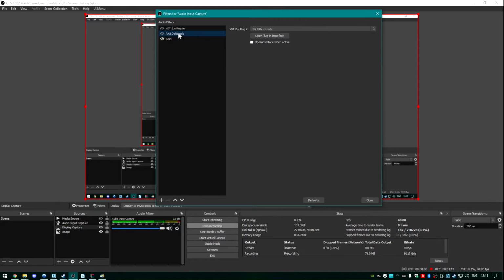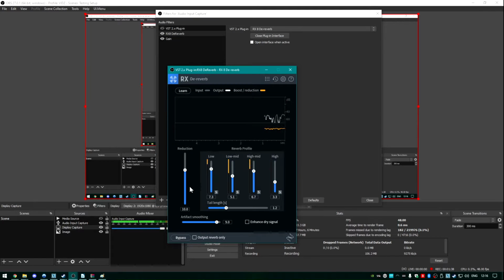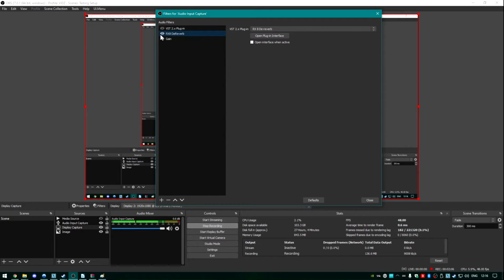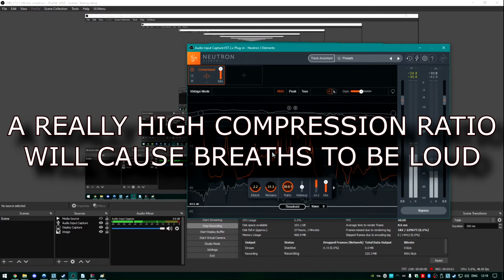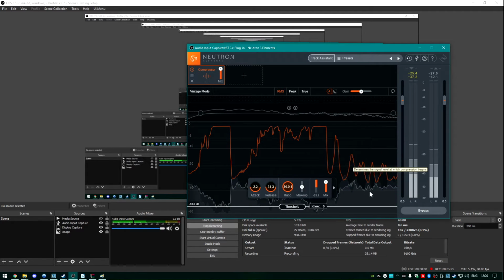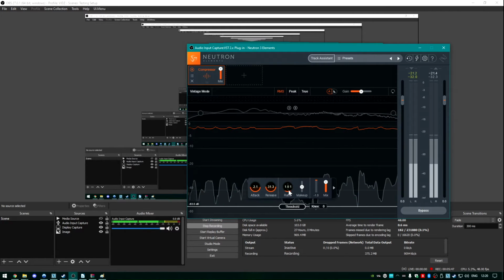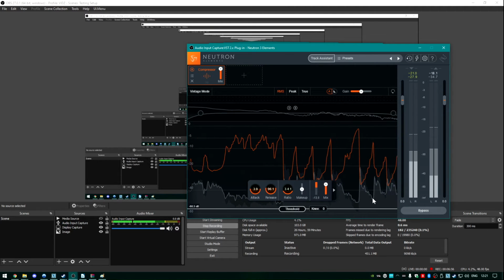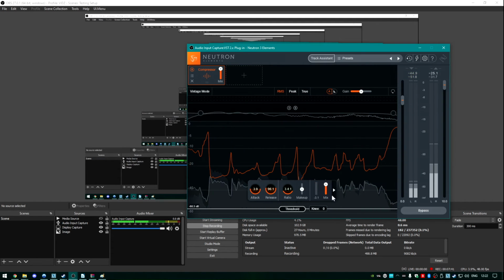Streaming Mic Setup - 04 - Understanding Cleanup (Reverb Removal and compression)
It's time to get technical, and talk about effects to cleanse and improve your sound. Note that this video uses premium VST effects, which show more detailed graphics. The plugins used are from the IzoTope RX8 Standard collection. Expensive, but worth it for a voice action (not paid promo btw).

If you dont want to understand and just want to copy the settings, you can skip this video, but you may certainly have more problems when fine tuning the plugins for your own environment, if you skip this step.